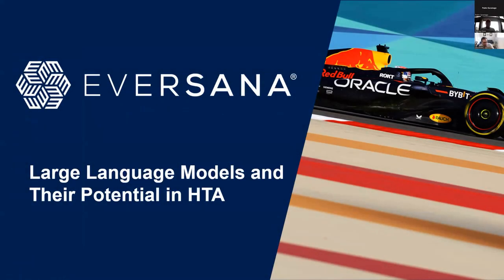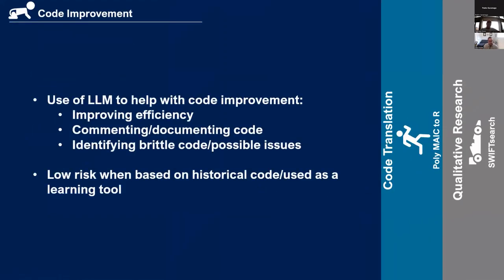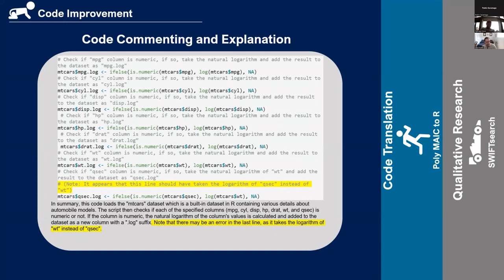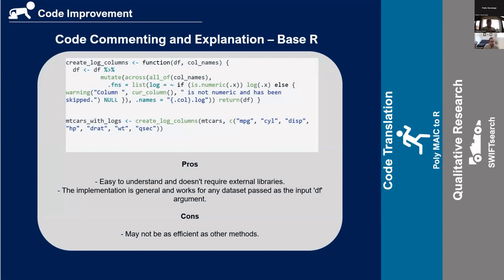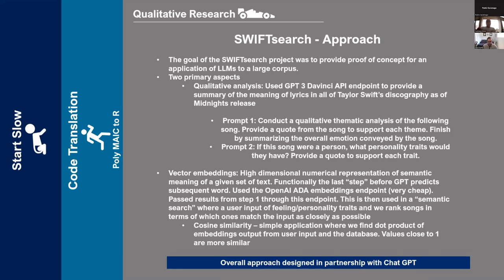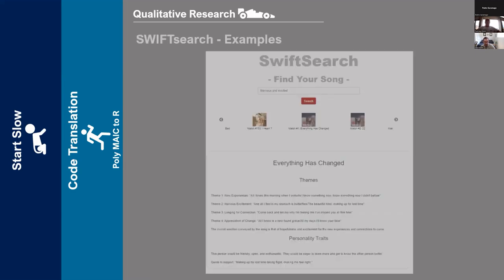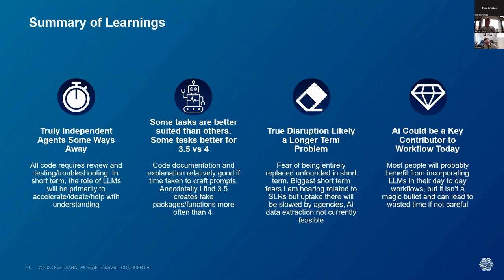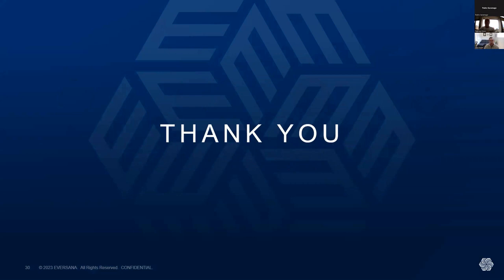R for HTA 2023 Workshop - Tim Disher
Tim Disher, Eversana - Large Language Models and their potential in HTA